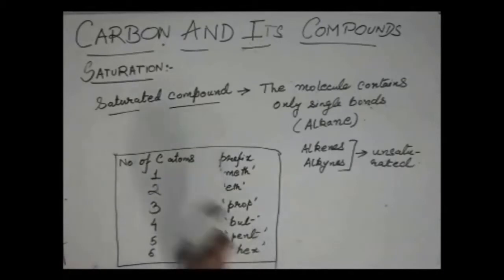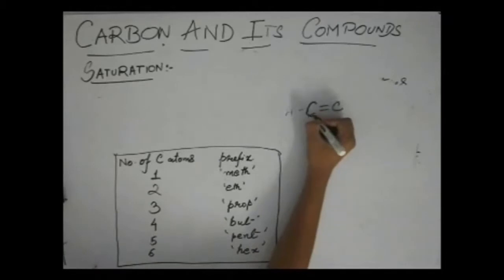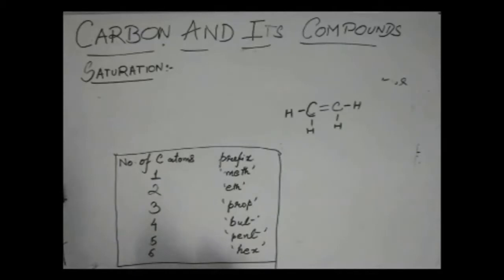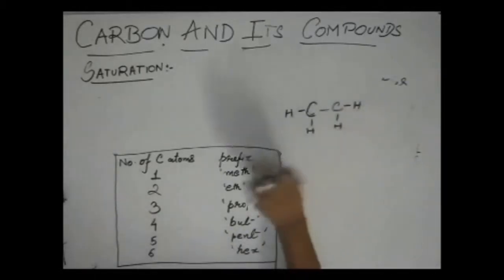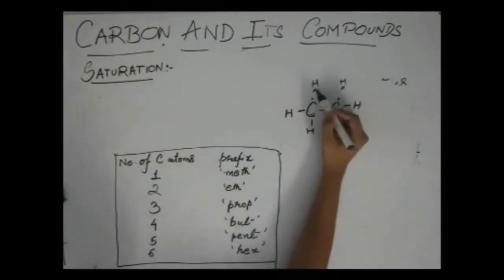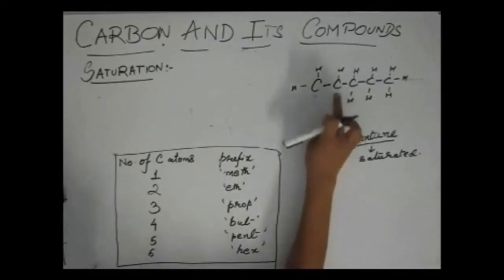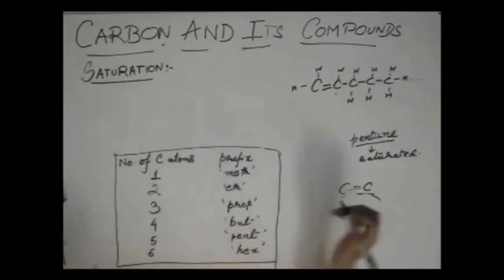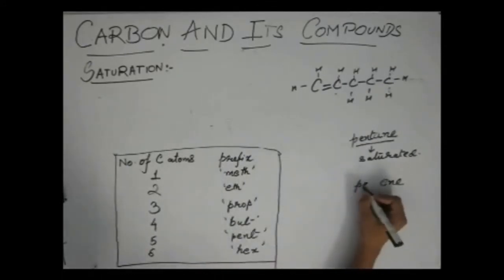Carbon & its compounds, Lecture 10, Class X Chemistry (Alkanes, alkenes,alkynes nomenclature)